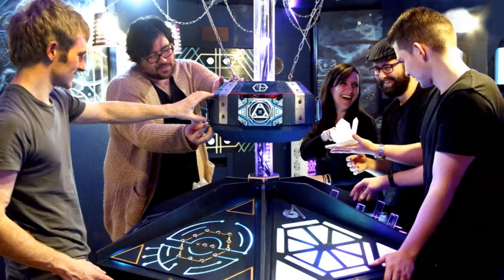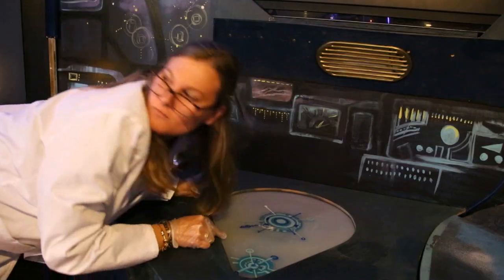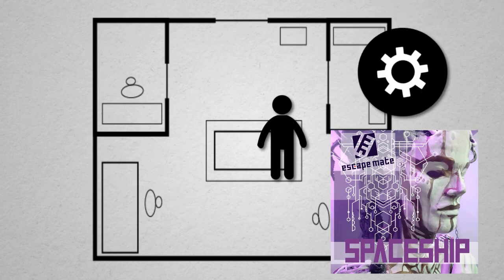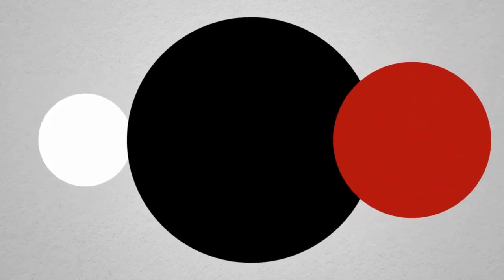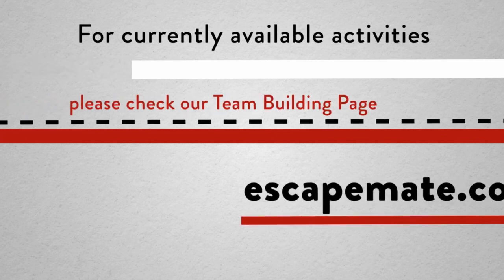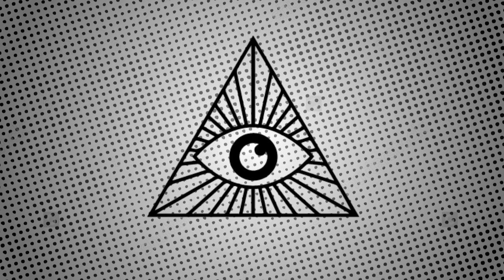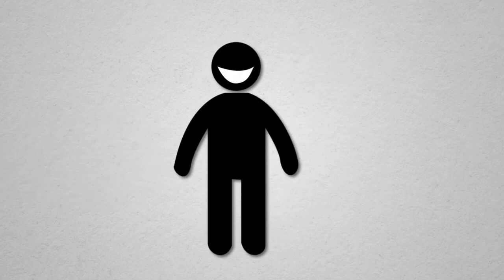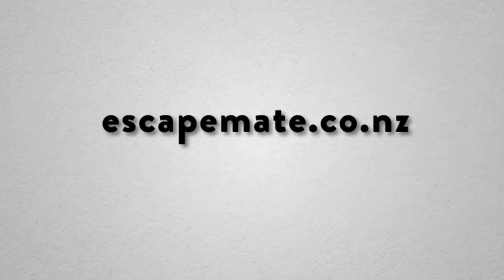Team building with Escape Mate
Be a special agent for an hour, take your team on a puzzle-solving mission, untangle mysteries, interact with high-tech, tactile puzzles, find clues and save the world from total destruction.
Escape Mate is the ultimate team building activity, a life-sized, goal-oriented, puzzle-solving adventure game with electronic puzzles, immersive story lines and a nonlinear game structure in a themed, movie-like environment.